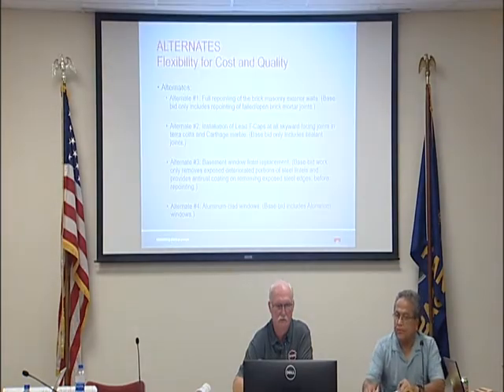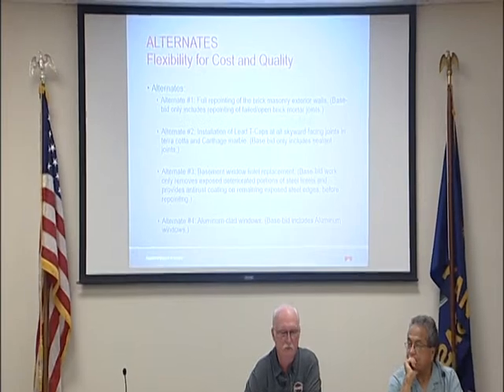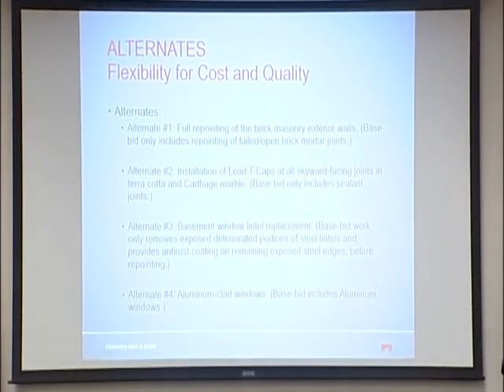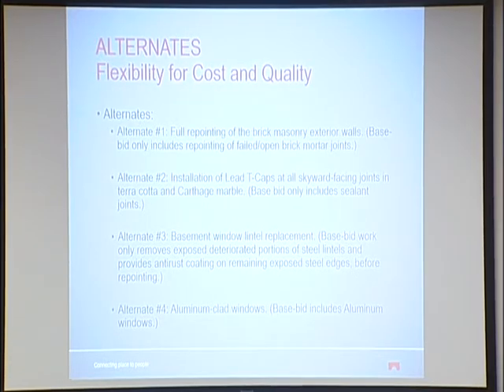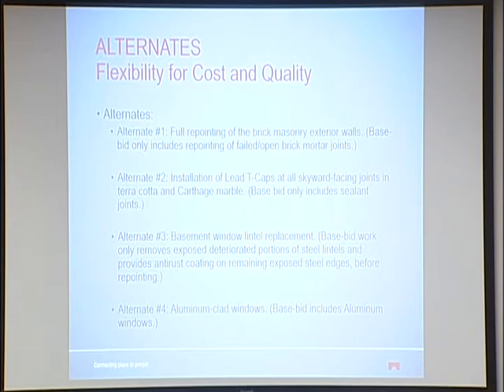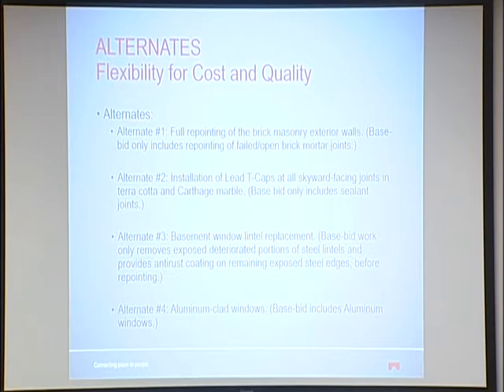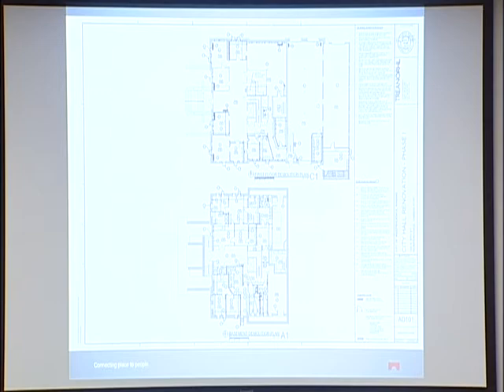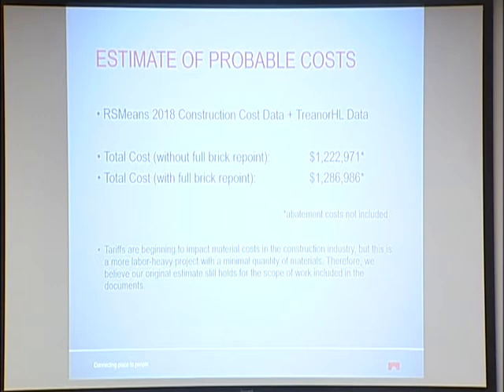09/13/2018 City Commission Meeting Part I